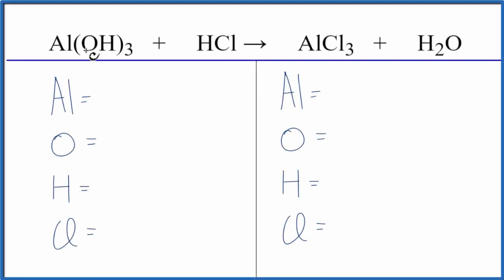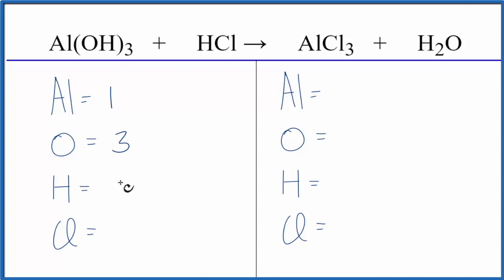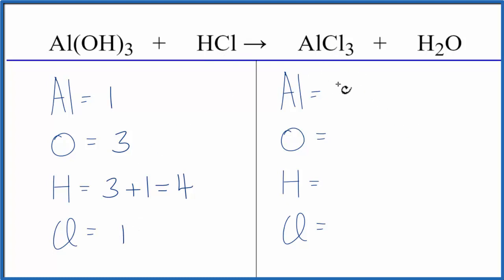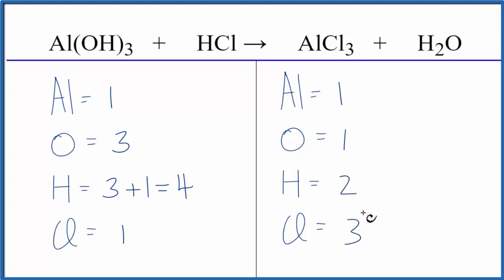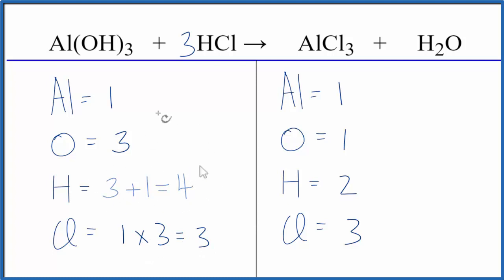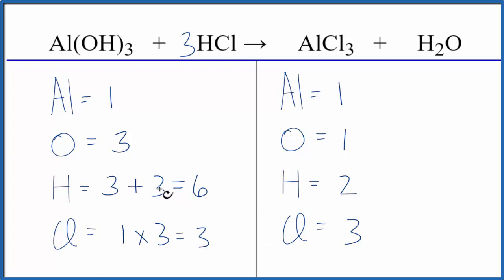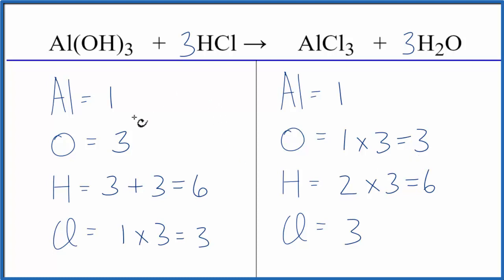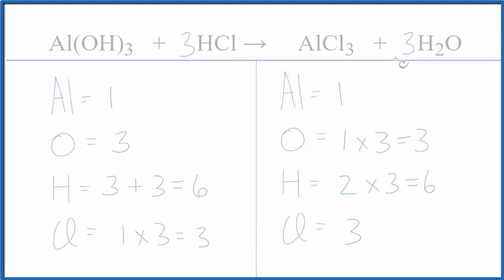How to Balance Al(OH)3 + HCl = AlCl3 + H2O | Aluminum hydroxide + Hydrochloric acid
In this video we'll balance the equation Al(OH)3 + HCl = AlCl3 + H2O .  for video guides on balancing equations and more!

To balance Al(OH)3 + HCl = AlCl3 + H2O you'll need to be sure to count all of atoms on each side of the chemical equation.

Once you know how many of each type of atom you can only change the coefficients (the numbers in front of atoms or compounds) to balance the equation for Aluminum hydroxide + Hydrochloric acid.